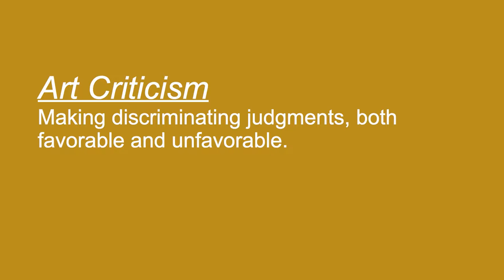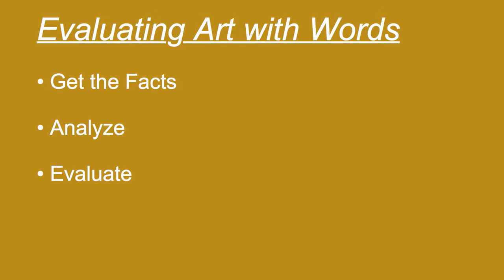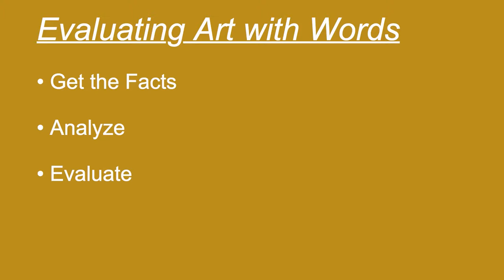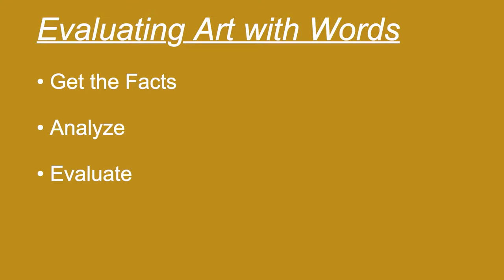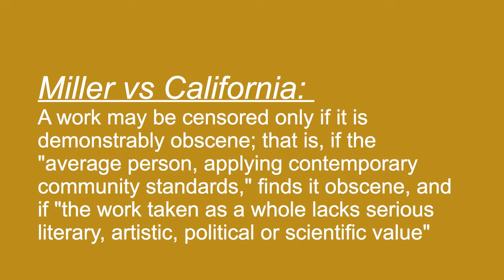Chapter 5 Lecutre